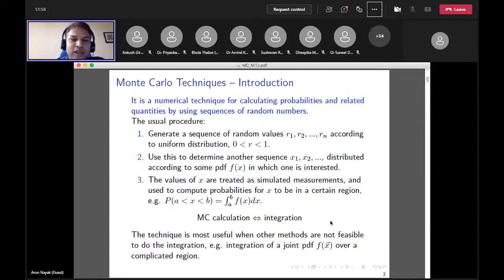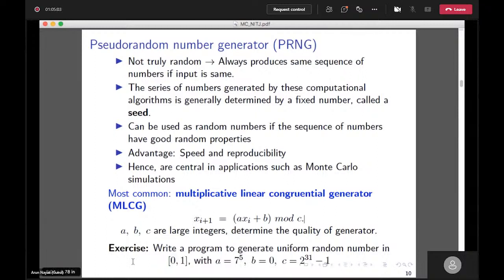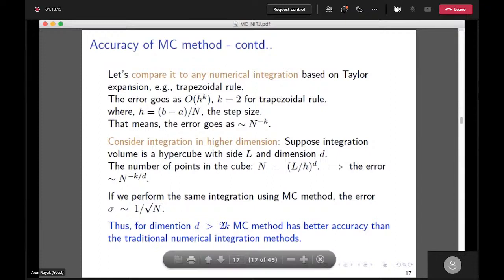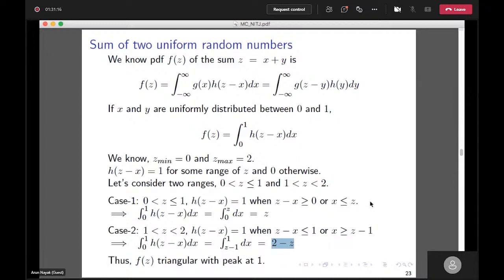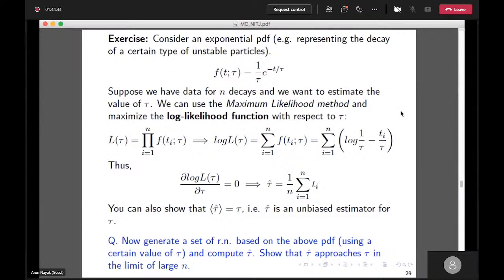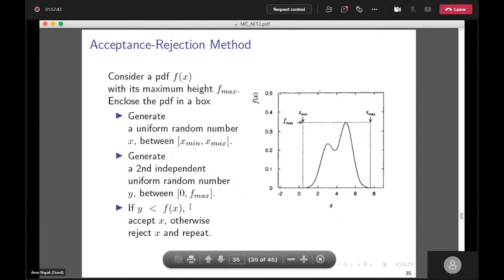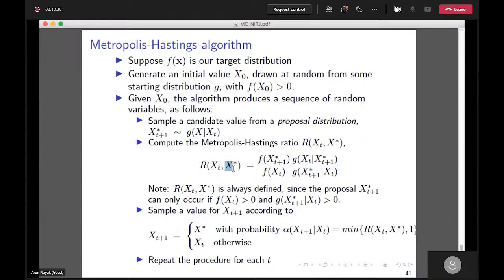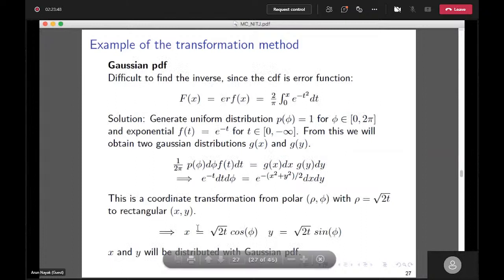Day 4 | Statistical Techniques for Data Analysis | STDA-2021 | NITJ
Department of Physics, NITJ is organizing a DST-SERB sponsored online workshop on "Statistical Techniques for Data Analysis" from 22 - 26 November 2021. This workshop is being organized under the head of Scientific Social Responsibility for a research project entitled “Fluctuations and Correlations-A Hunt to QCD Critical End Point” (under CRG Scheme).

The objective of the workshop is to give a detailed introduction to statistical techniques applied in the field of sciences, social sciences & engineering for the purpose of data analysis.  Familiarity with the statistical techniques is of utmost importance to the faculties and Ph.D. students as these methods are normally used explicitly or implicitly in teaching and research. The content which will be covered in the workshop starts from basic concepts of probability and distribution functions. The topics such as error analysis, hypothesis testing, parameter estimation, and the Monte Carlo method will be covered during the workshop.